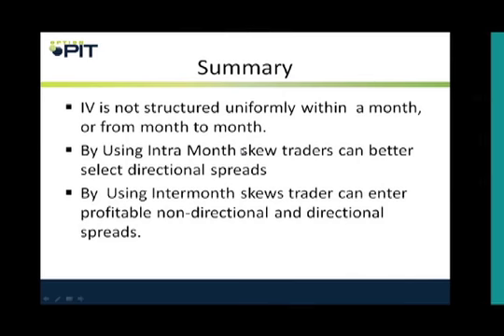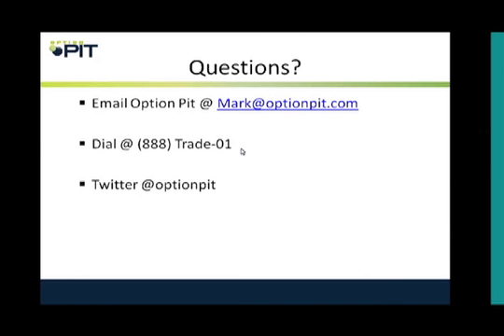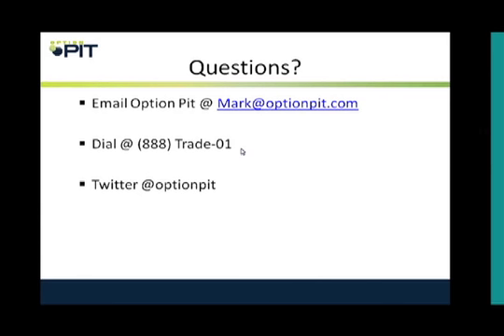Pt 9, Mark Sebastian: FX Options - Advantages to Using Calendars & Diagonals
Neutral on the dollar? Expecting reduced volatility? Looking to generate additional income? Trade Calendar and Diagonal strategies. Join Mark Sebastian, a former market maker on the Chicago Board Options Exchange and the American Stock Exchange, and Director of Risk for a private hedge fund, who will provide an in depth overview on the structure of options, as well as specific examples on how to take advantage of calendar and diagonal strategies using FX Options. Mark will provide insight on intramonth options (ATM, Put, Call, Units) and Interemonth (Front Month, Back Month, Leaps). Calendar spreads can provide a way to add value to your portfolio through your purchase of a long term option with a reduced cost basis, provided by a near term option that you sold. Diagonal spread strategies can be bearish or bullish. Diagonal trading will be profitable or at a loss based on the performance of the underlying, while keeping the months and strike prices of the spread in mind.